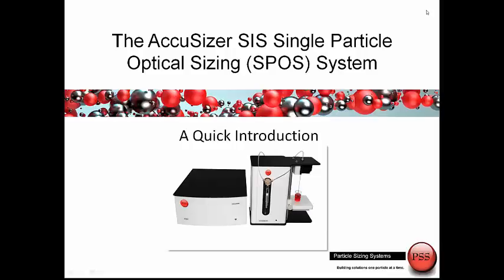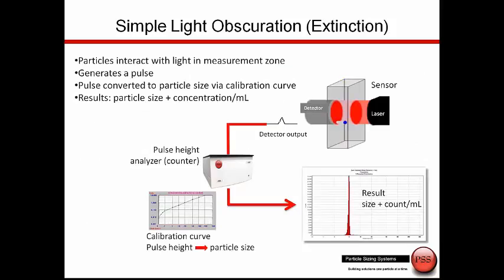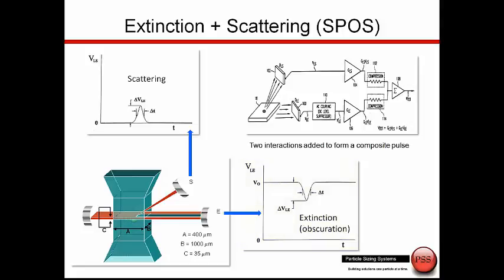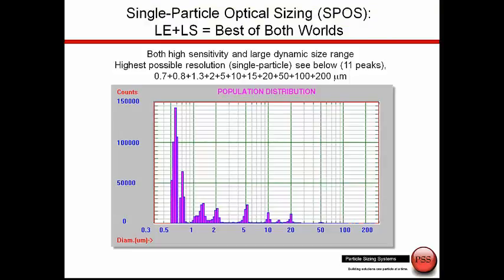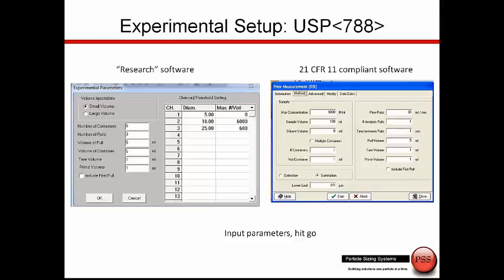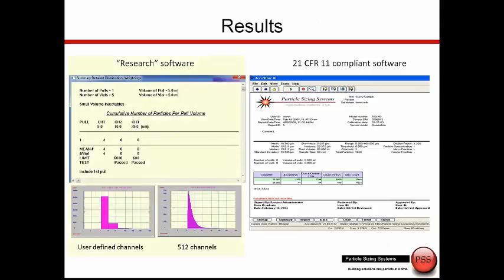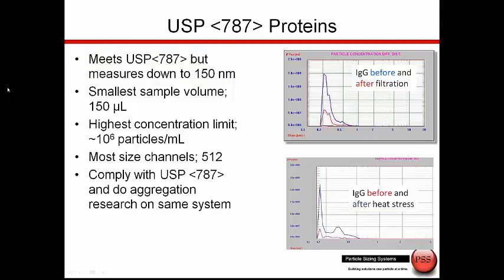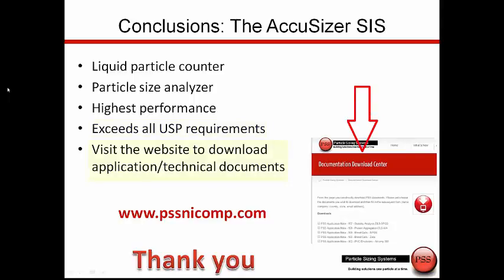Short Introduction to the AccuSizer SIS System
The AccuSizer SIS system is ideal for USP tests 787, 788, and 789.